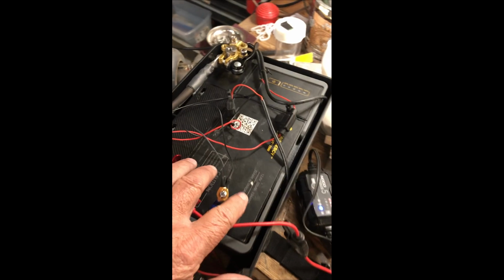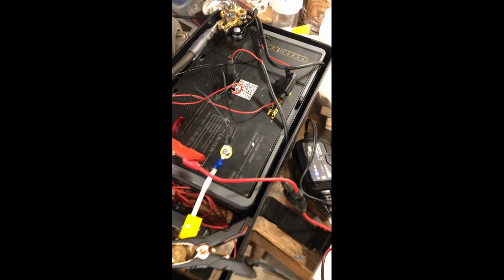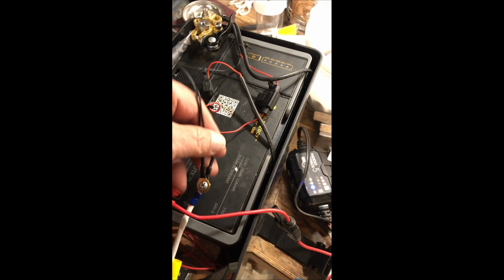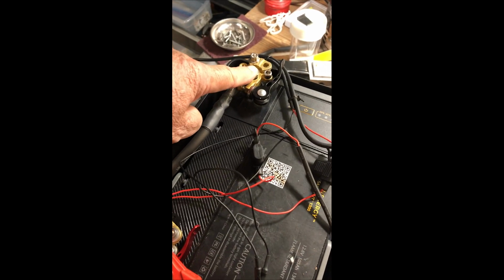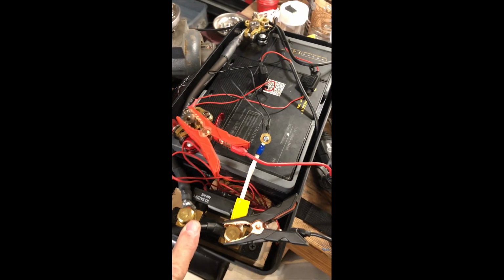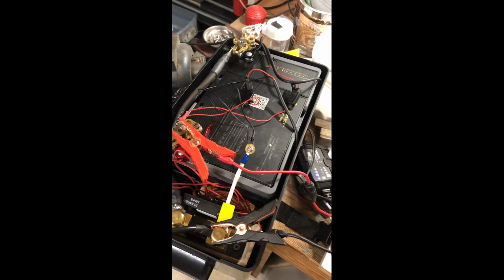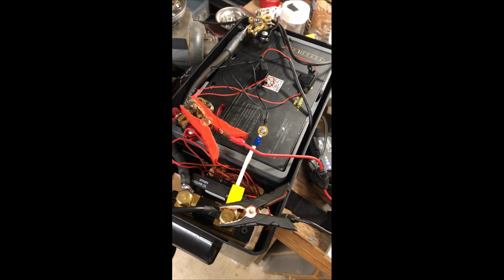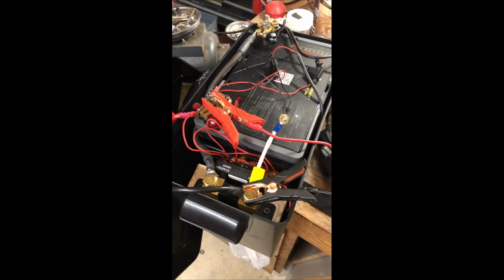Victron Energy SmartShunt Battery Monitor not wired correct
Had an issue with my battery monitor on my Old Town AP136, it turns out I had it miss wired. It was giving my a bad state of charge. Check It out.

Victron Energy Smart Shunt